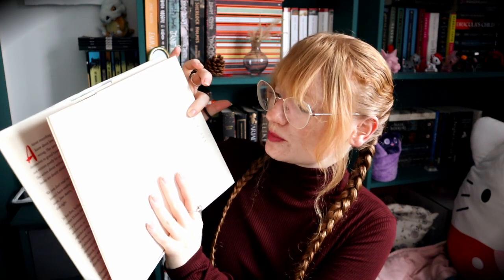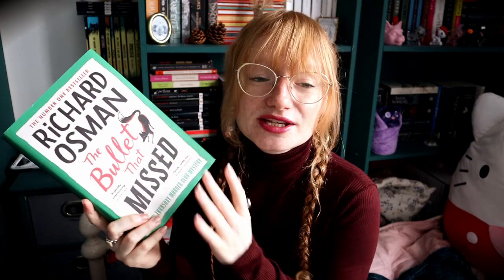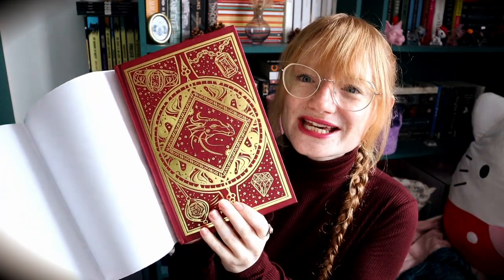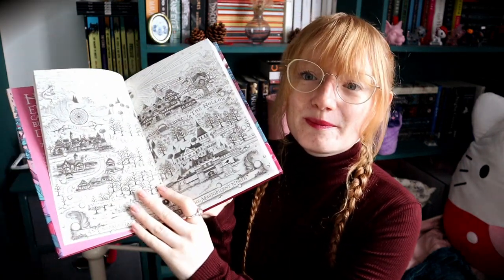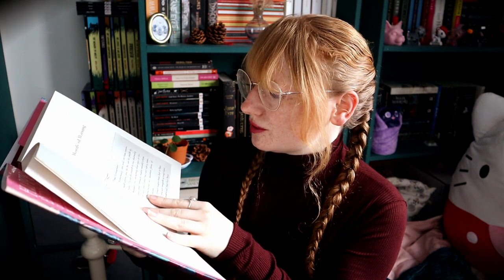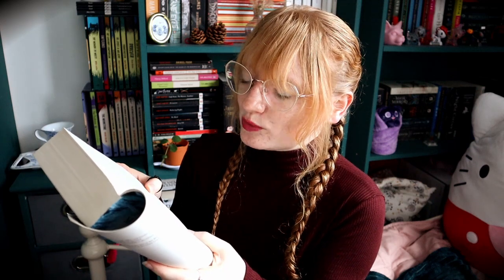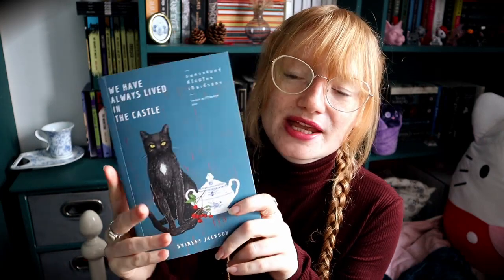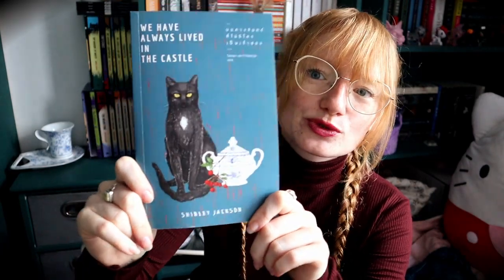Another Large Book Haul ~ 25 books ~ thrifted books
I may have a slight book buying problem.
25 books in this large book haul.

Amazon Wishlist

Thank you to everyone that watches/likes/comments/subscribes/shares it really does make a big difference xx